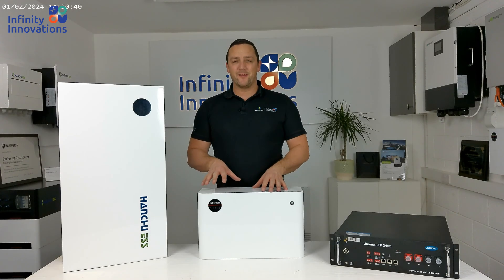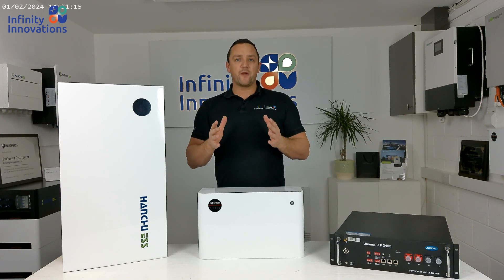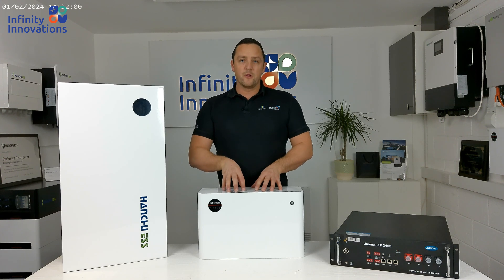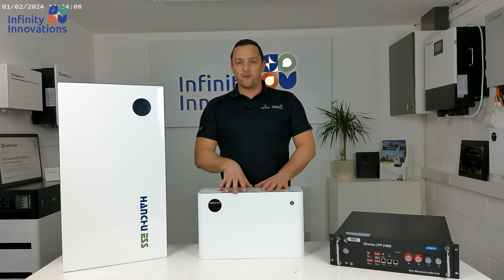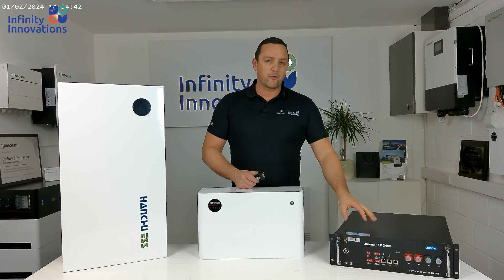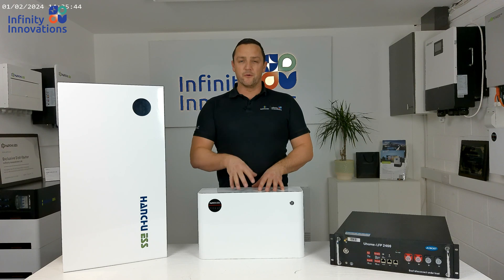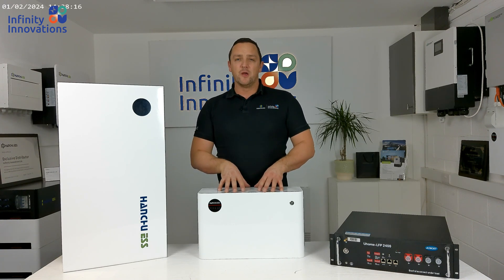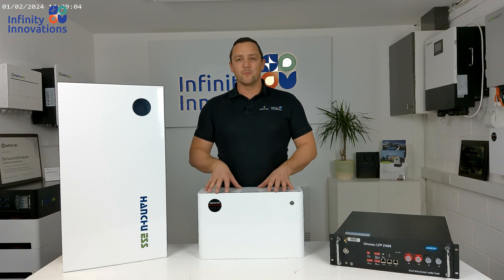The Right Way To Add New Batteries To Existing Batteries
In this video, Mick discusses important factors to consider before adding new batteries to an existing battery storage system.